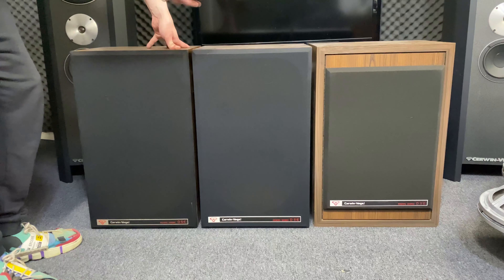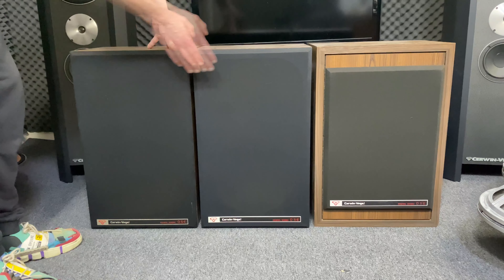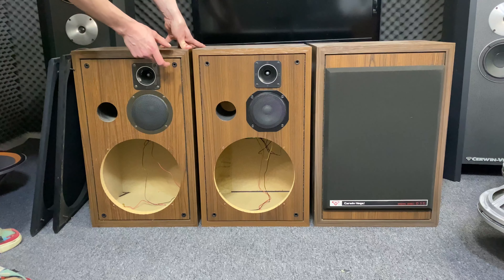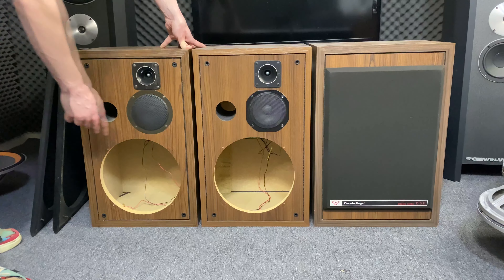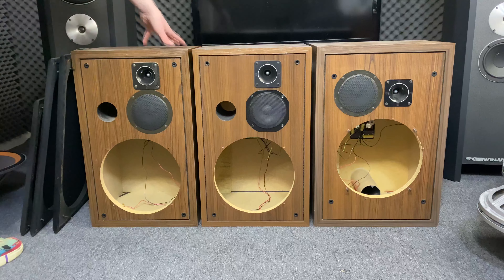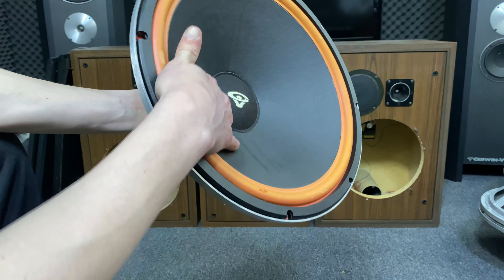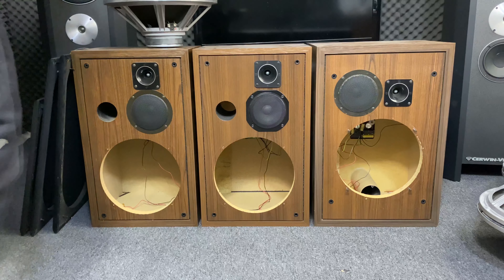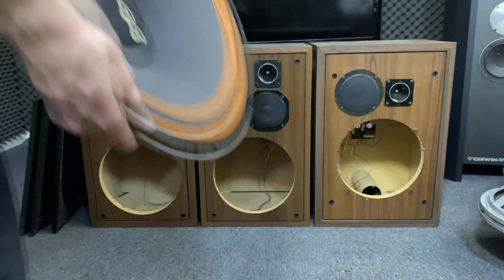Cerwin-Vega! XLS-6 --- (part 3/3)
denne video er lavet til formål at få lidt info ud til folket
og der findes på alle de mange andre modeller her er på kanalen

tjek vores discord server ud :
kommer snart

tjek vores hjemmeside ud :
kommer snart